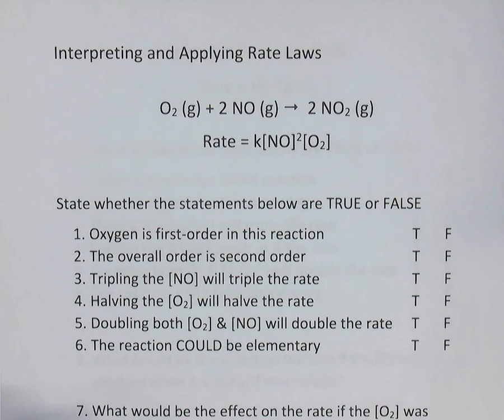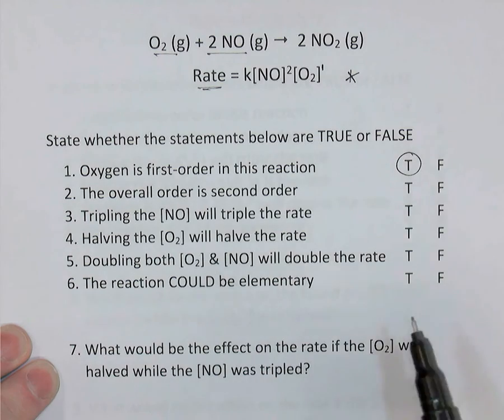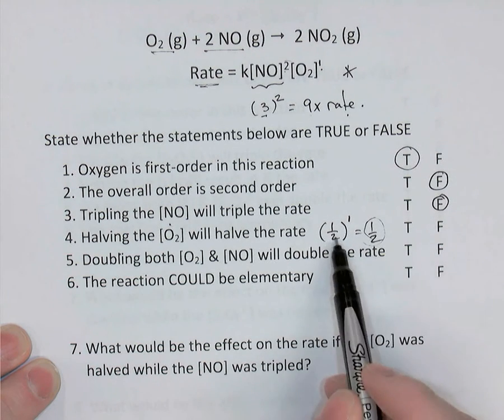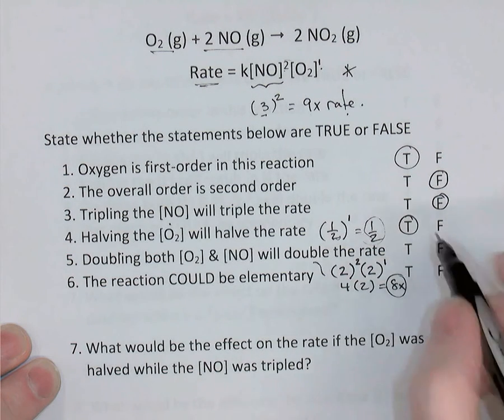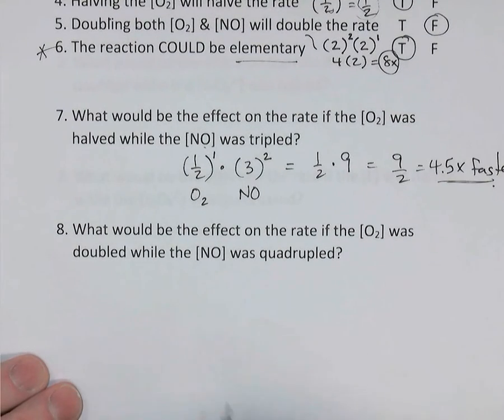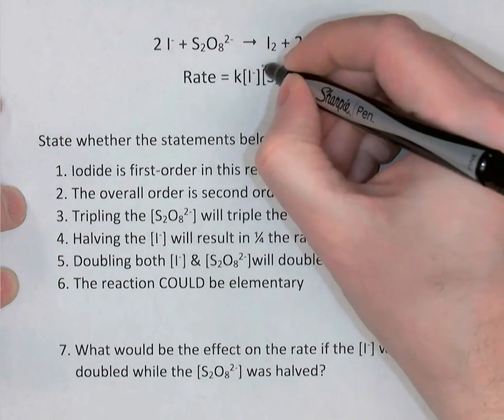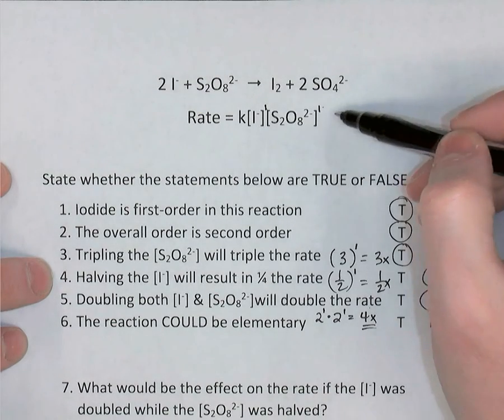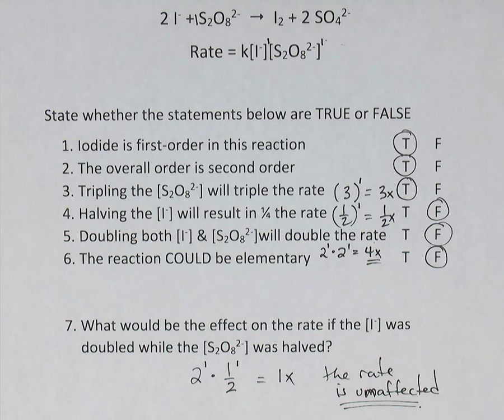Chem 40 Interpreting Rate Laws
Given a differential rate law for a reaction, predicting how the rate will be affected by changes in reactant concentrations.  Also, predicting whether a reaction could be elementary, based on its rate law.